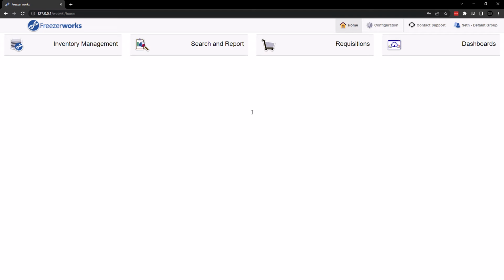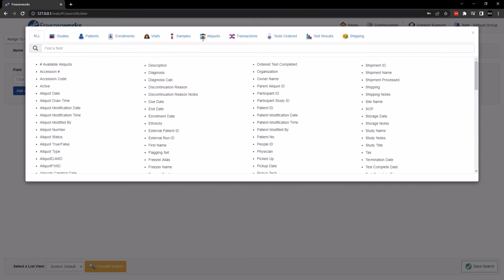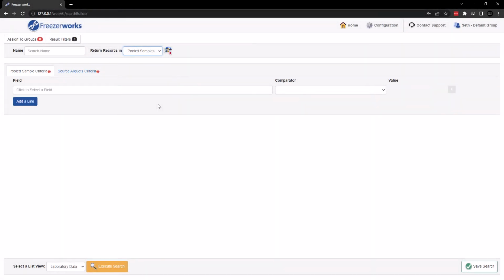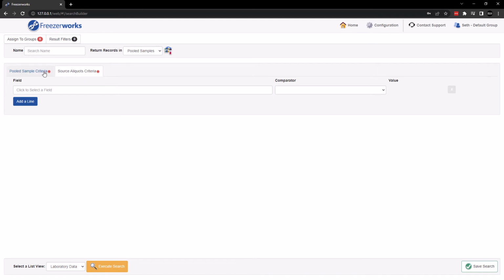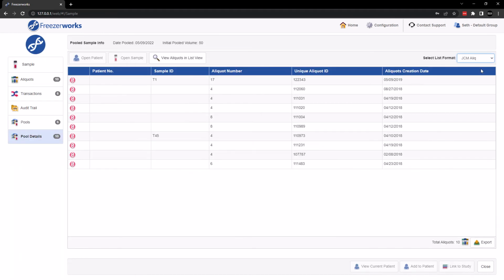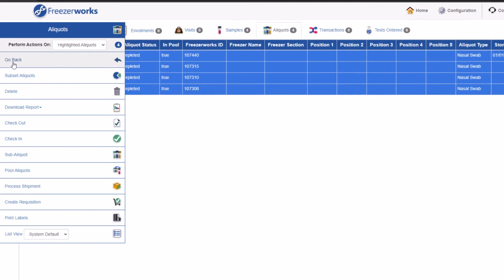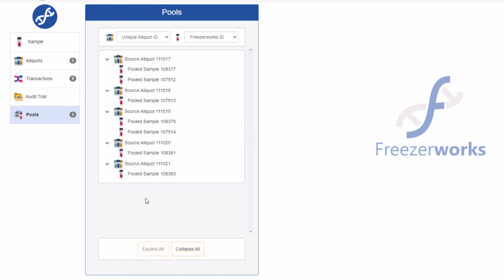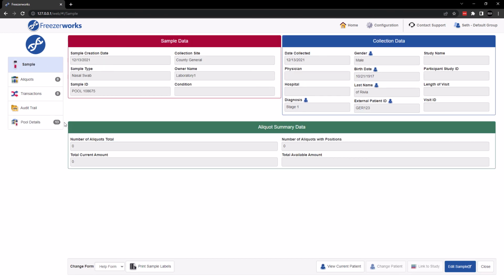Pooling Part 2 (Web) - Search and View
Using Pooling-related fields and a new type of search, learn how to effectively find your Pooled Samples in the Freezerworks Web Client. This video also details how our new traceability tools and Pooling pages in Samples Entry make it easy to discover everything related to a Pooled Sample.